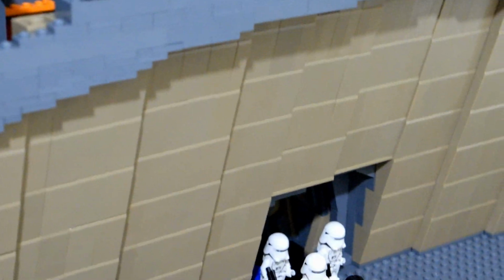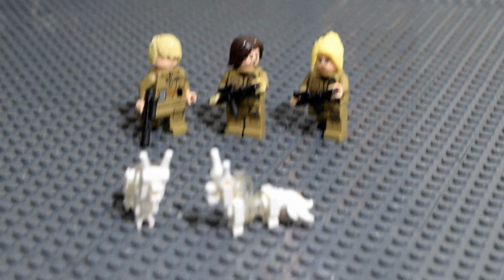LEGO Crait MOC Build Series - Part 21: The Caves Begin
Construction on the large cave/base section has finally begun!